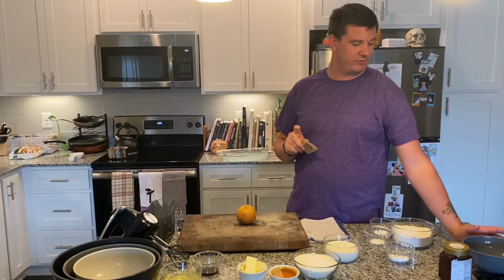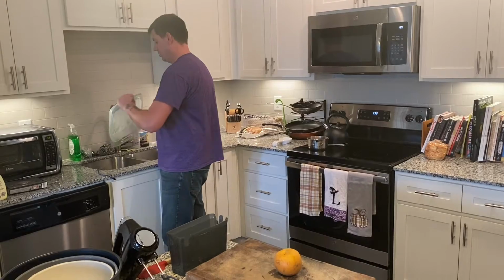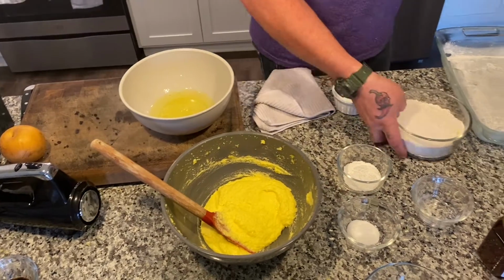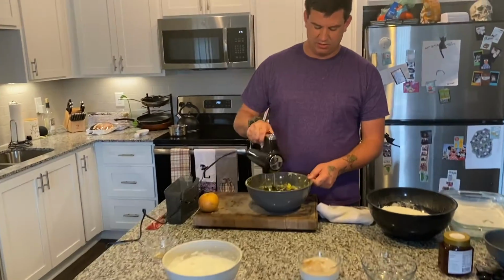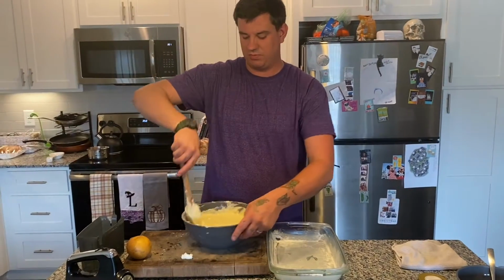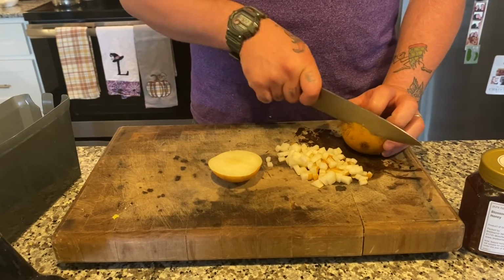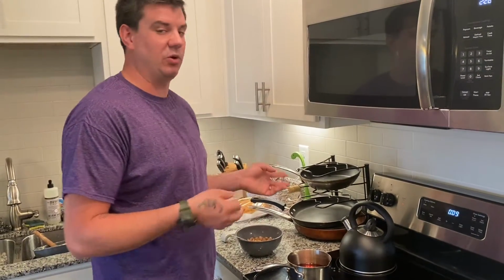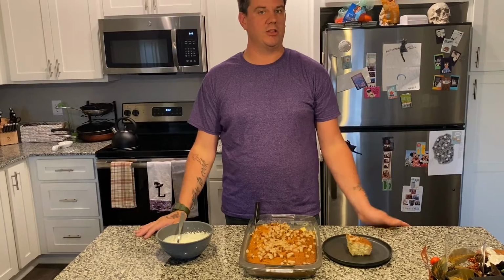Jello Cake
Chef Calvin shows you how to make a delicious Jello Cake!